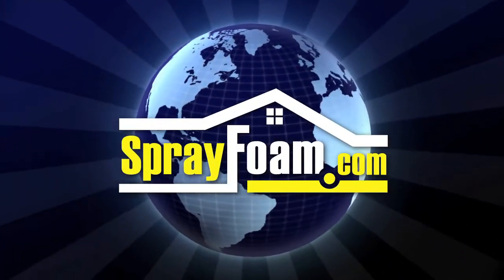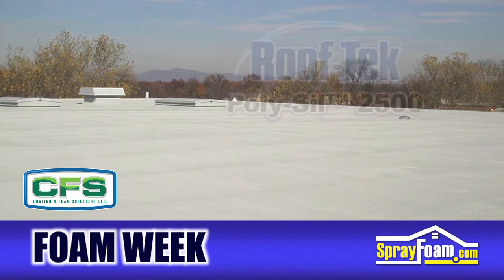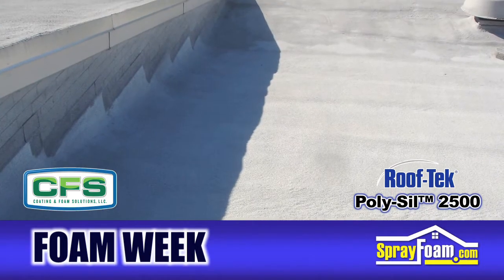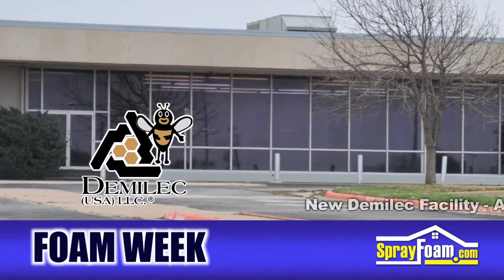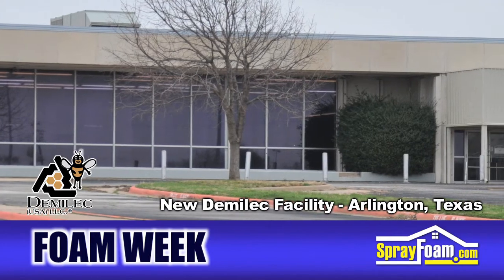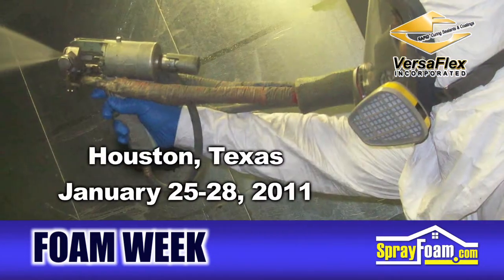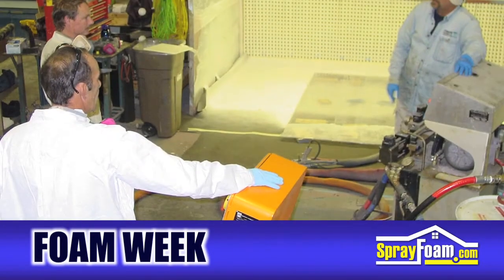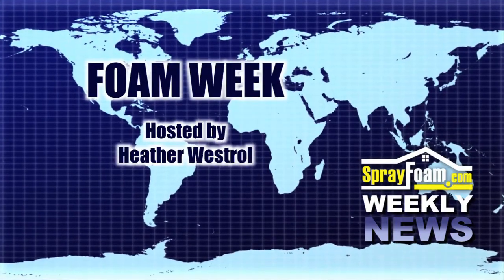FOAM WEEK TV - Spray Foam News - December 10, 2010